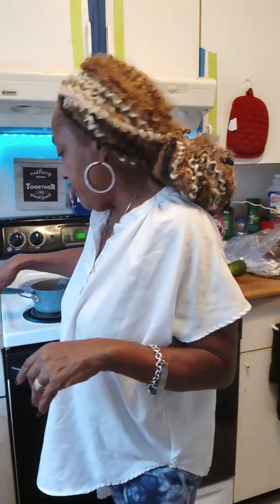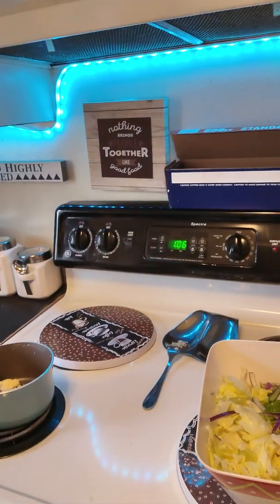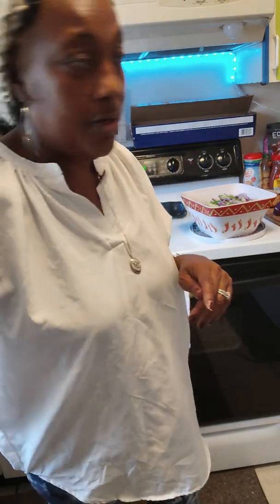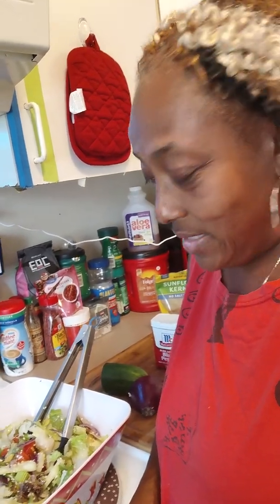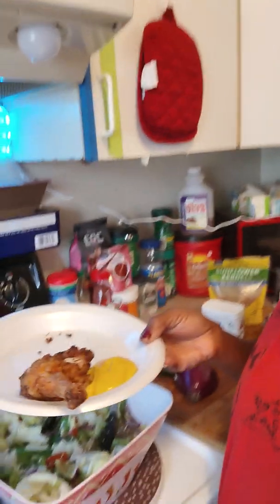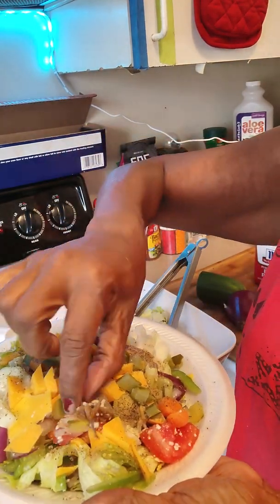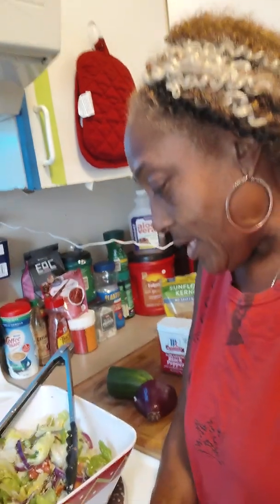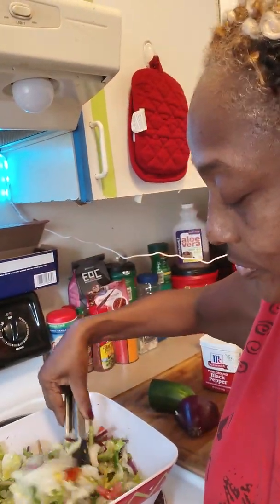Fully loaded Salad with fried chicken